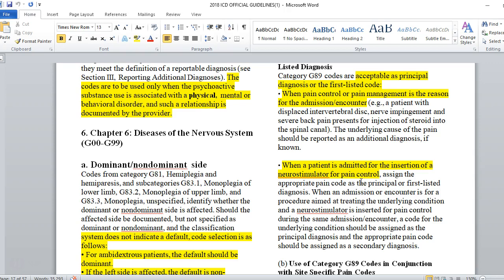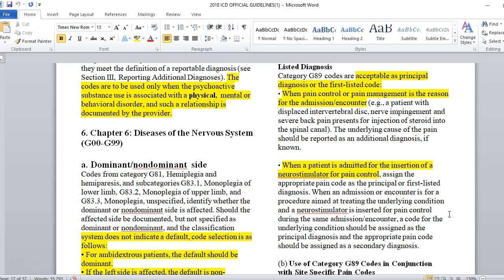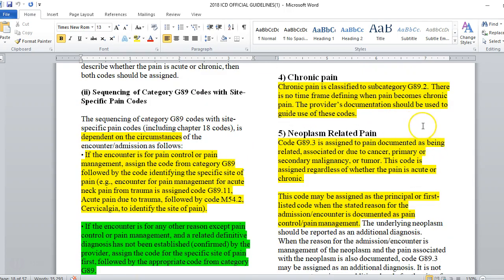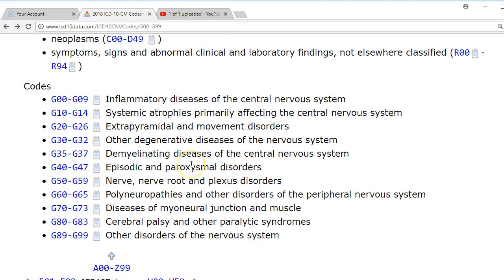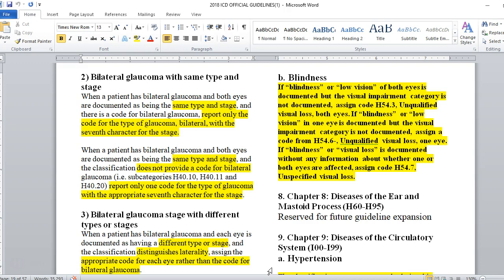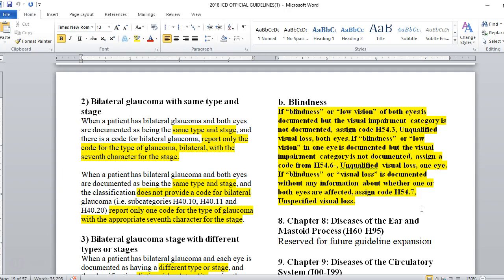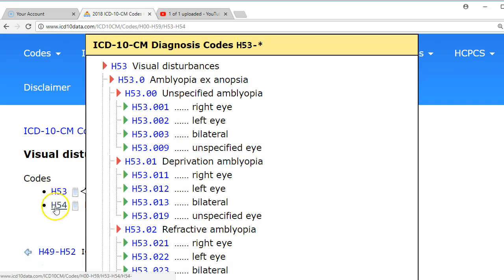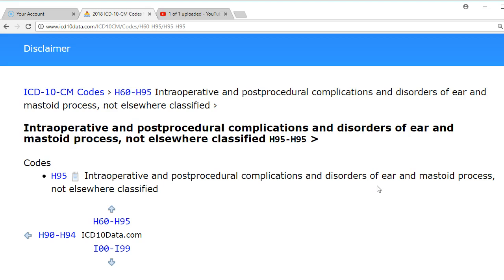ICD-10-CM G and H code guideline review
ICD-10-CM  guideline review for Nervous System Disorders, Eye Disorder and Ear Disorders